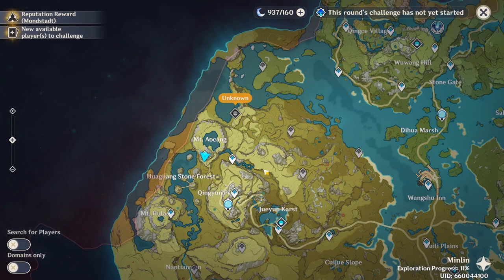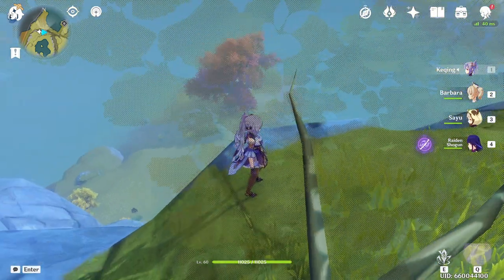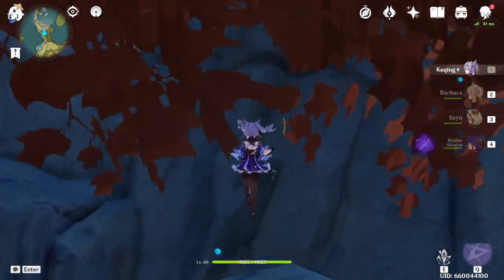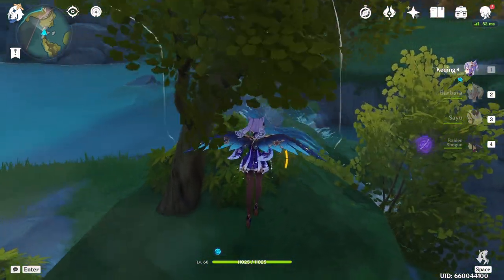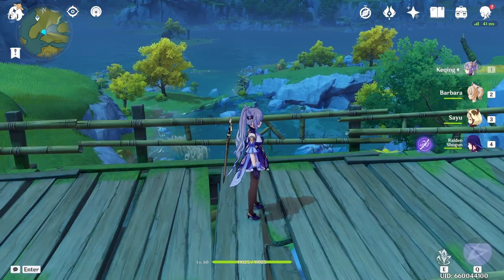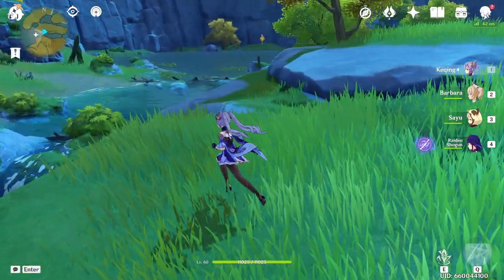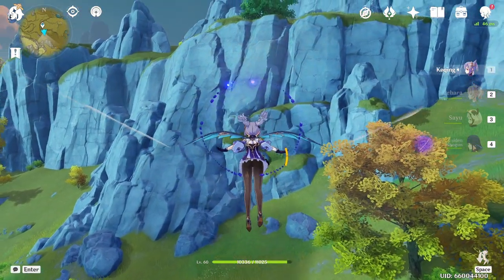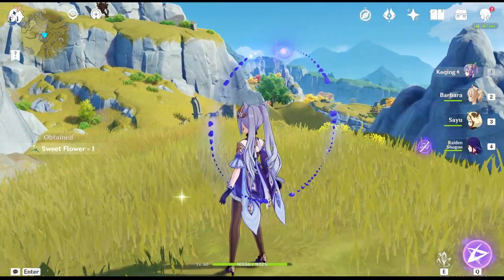ASMR 🎮 Let's Play Genshin Impact! 🏯 Relaxing Scenery in Liyue 🗻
✸ Hey everyone and welcome to my first ASMR video! ✸

I love playing cozy, relaxing games for the art, scenery and sounds.
Please join me in this small tour of Liyue, unlocking waypoints and enjoying the scenery in the mountains and the rain.

Let me know what you'd love to see in future videos. Game suggestions, Genshin locations, activity suggestions are all welcome!